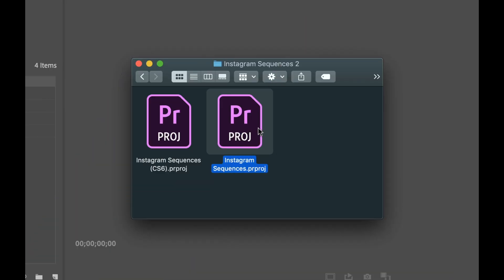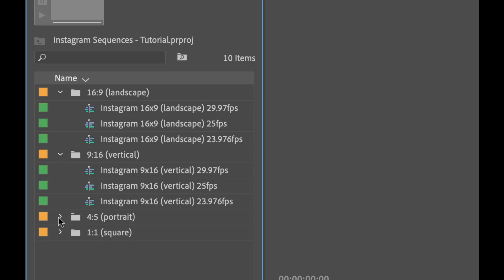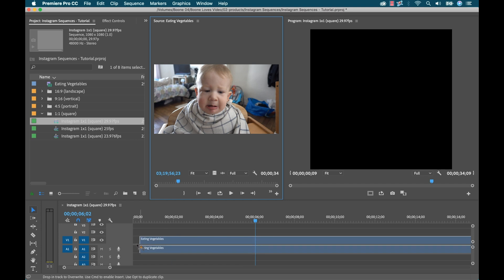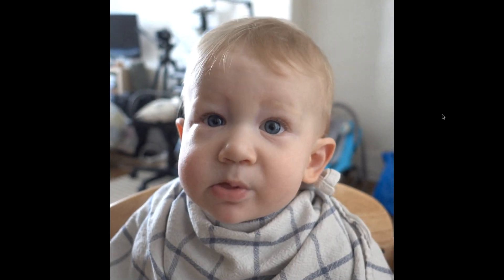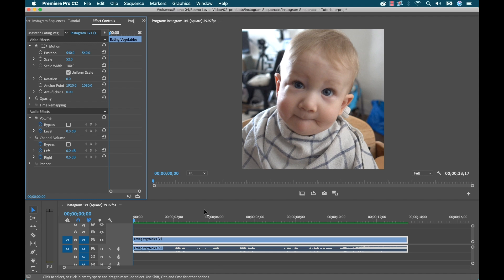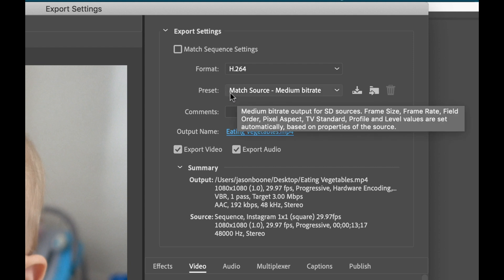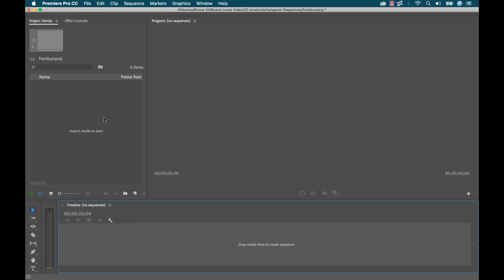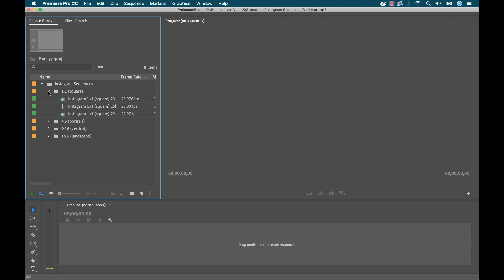📱INSTAGRAM SEQUENCES for Premiere Pro | Product Tutorial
Quickly and easily edit video for Instagram inside of Adobe Premiere Pro with my Instagram Sequences Premiere Pro project file. Easy to use, the project comes with 12 different sequences, including Landscape, Vertical, Square, and Portrait resolutions. Available for Adobe Premiere Pro CS6 and all later versions. Stop wasting time on the technical side and focus on your content.